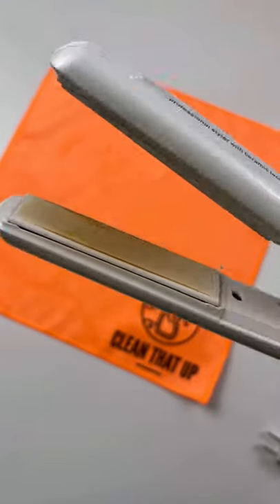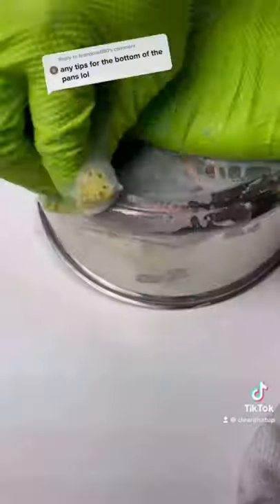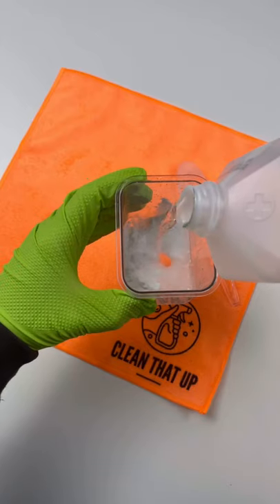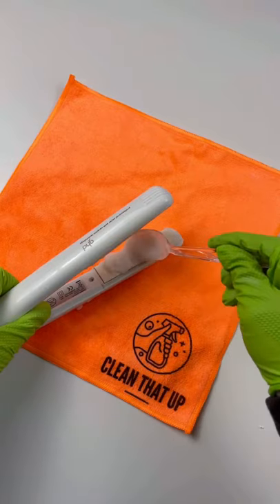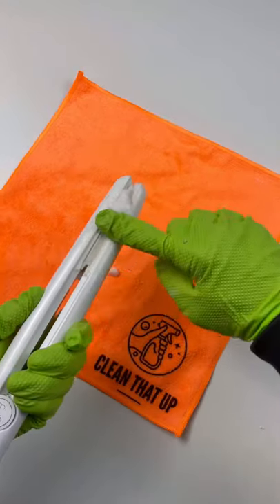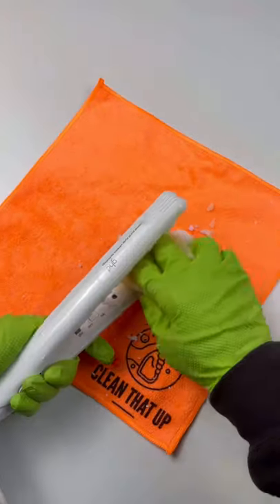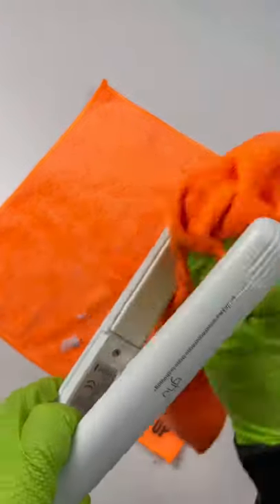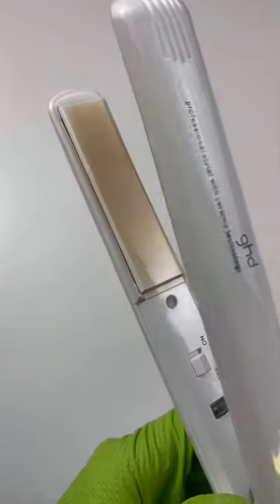Cleaning A Flat Iron